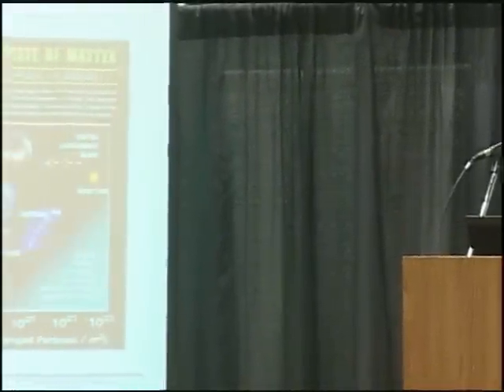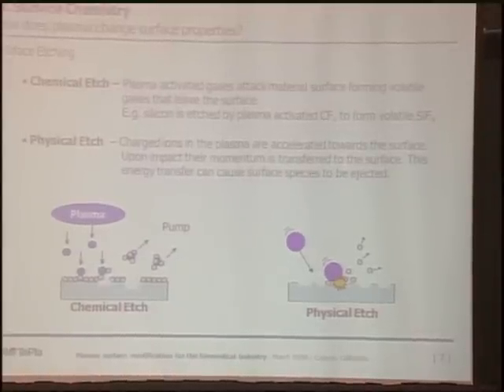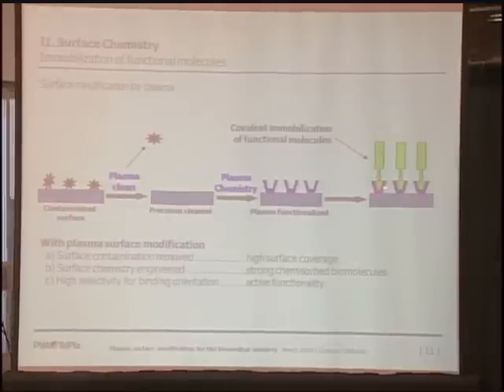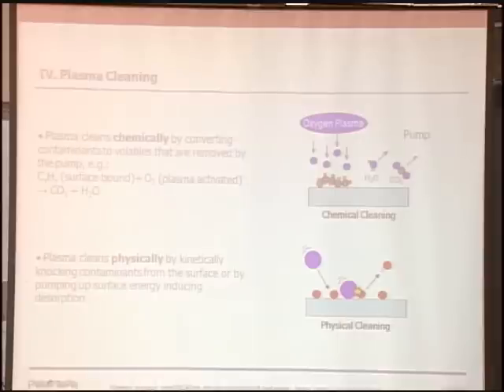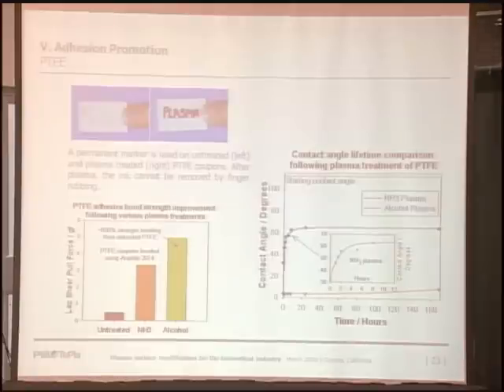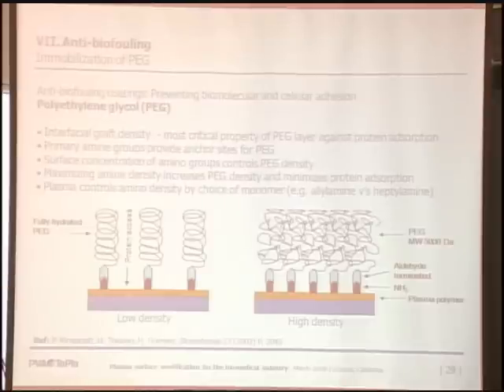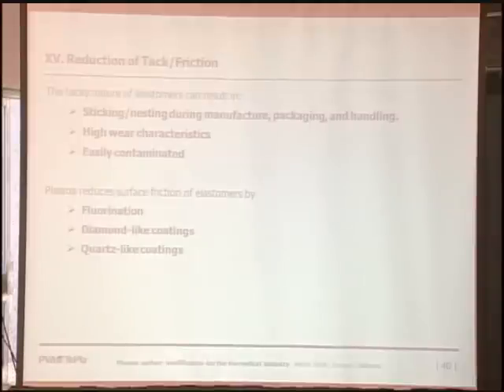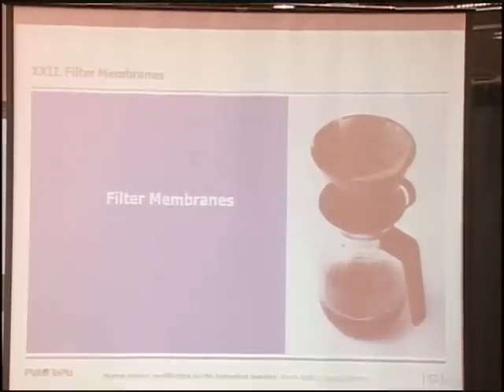Plasma Surface Modification for the Life Science Industry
This presentation aims to remove the "magic" from gas plasma surface modification. How plasma creates a chemically reactive environment at low temperature is explained, and how that environment changes surface properties by precision cleaning, activation, chemical functionalization and coating is summarized.

Speaker: Demetrius Chrysostomou, Director of Technology, PVA TePla America